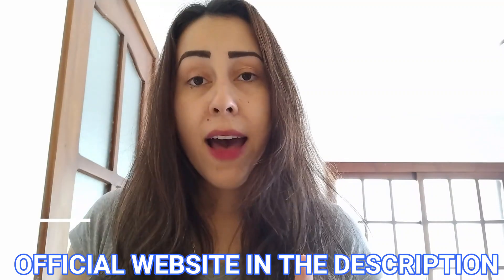NEUROTONIX (⚠️2023 BE CAREFUL!!⚠️) NEUROTONIX REVIEW - Neurotonix Supplement - Neurotonix Reviews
✅Neurotonix Review
I really hope that this Neurotonix review will help you with important
information about this product. In this Neurotonix review, I have mentioned important information that you need to know before you actually buy Neurotonix.

✅Neurotonix Customer Reviews
Neurotonix is a 100% natural supplement, NeuroTonix brings in incredible plant and mineral extracts that start by clearing all the excess sugar from your brain and neurons. After that, these ingredients build a clean slate for the swarm of probiotics to populate the brain, teaching it to refuse excess sugar and repair any damage done over the years.

✅Neurotonix Reviews
NeuroTonix has been designed for all ages and medical conditions. All of the ingredients inside of NeuroTonix have been proven to be safe in clinical trials and are constantly tested for purity and to ensure against toxins and contaminants. Moreover, NeuroTonix is manufactured in an FDA-approved facility, under sterile, strict and precise standards.

✅Supplement Neurotonix
NeuroTonix is a proprietary formula of 3.6 billion brain-supporting probiotic strains, along with 5 strong plant extracts, custom-made to boost the probiotic action.

✅Probiotic Neurotonix
With more than 170,000 customers, we haven’t seen any notable side effects.
So we’re confident in saying that NeuroTonix is one of the purest brain
formulas you’ll find on the market.

✅How do I take NeuroTonix?
It takes just five seconds. Just let a tablet melt on your tongue. You can also chew on it if you get impatient. It will be just as efficient!

✅Is Neurotonix delivered worldwide?
Neurotonix is delivered to only a few countries, such as the United States,
Canada, Australia, United Kingdom, New Zealand and Ireland.

✅Where to Buy Neurotonix?

Moments:
00:00 - Introduction of NeuroTonix Review
00:25 - Important Alerts - NeuroTonix
00:50 - NeuroTonix Official Website
01:10 - What is NeuroTonix Reviews
01:35 - What happens when you use NeuroTonix Supplement Review
02:30 - Best way to take NeuroTonix Supplement Reviews
02:50 - NeuroTonix Review 2022
03:20 - NeuroTonix Benefits
03:31 - NeuroTonix Side Effects
03:51 - NeuroTonix Conclusion

NEUROTONIX ((⚠️BE CAREFUL!!⚠️)) NEUROTONIX REVIEW - Neurotonix Supplement - Neurotonix Reviews

supplement,neurotonix supplement review,neurotonix supplement reviews,neurotonix
works,neurotonix ingredients,neurotonix benefits,neurotonix pills,neurotonix customer
reviews,neurotonix 2022,neurotonix work,neurotonix where to buy,neurotonix really
works,neurotonix honest review,neurotonix results,neurotonix honest
reviews,neurotonix pills,buy neurotonix,neurotonix side effects,neurotonix
price,neurotonix usa,neurotonix review 2022